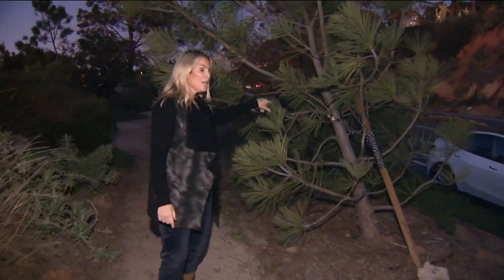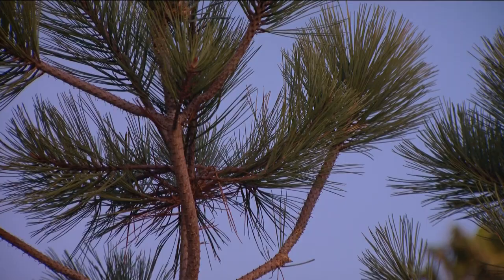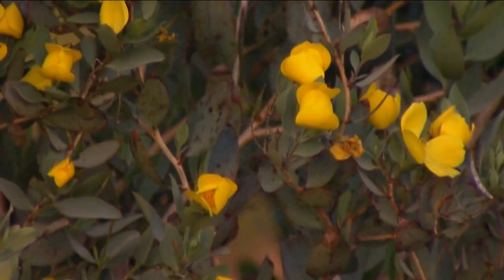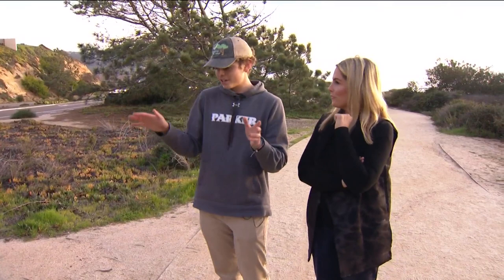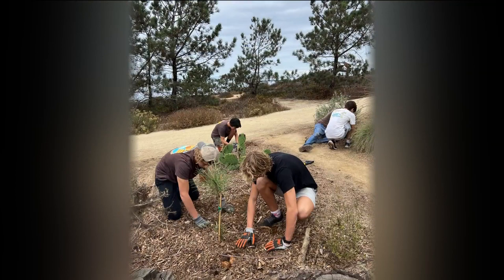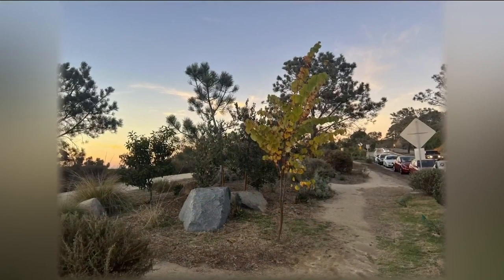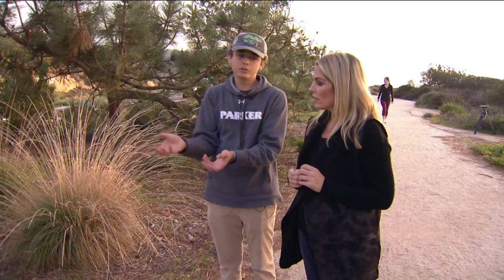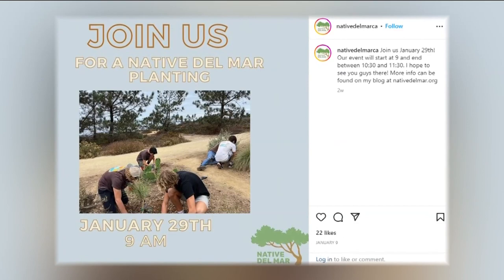Del Mar non-profit to host clean-up, planting day to recover from recent storms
Sixteen-year-old Tyden Chinowsky is trying to make one the most beautiful places in San Diego even better.